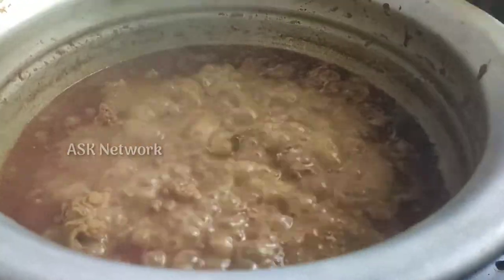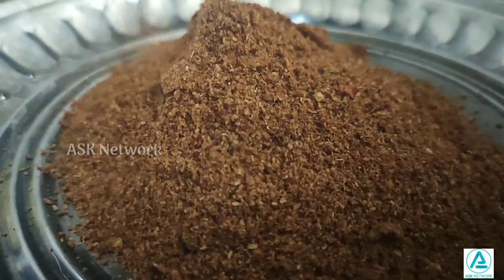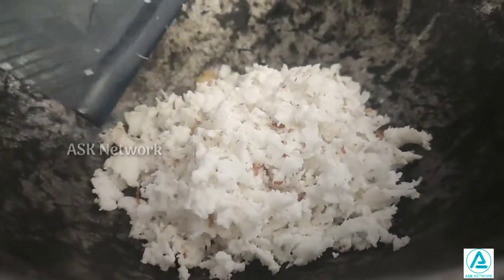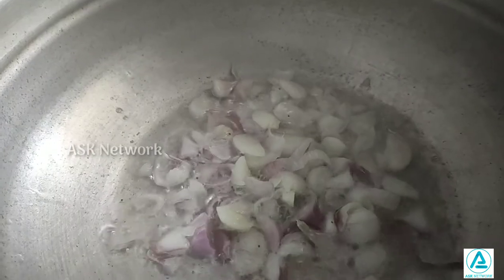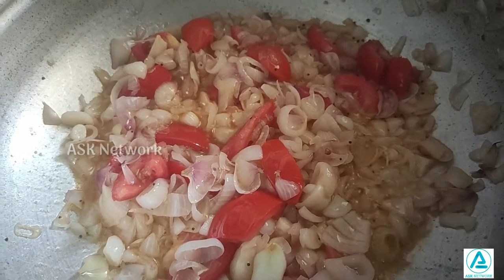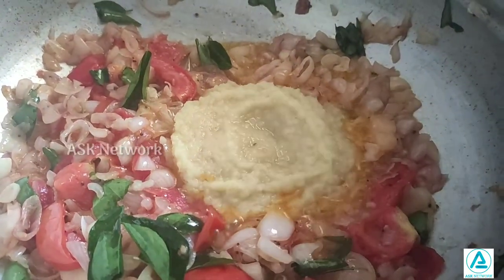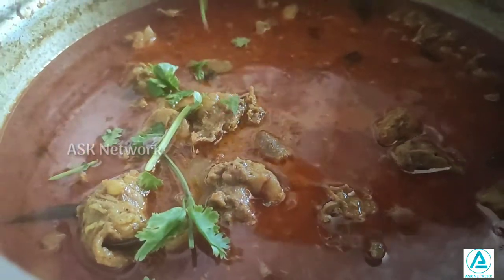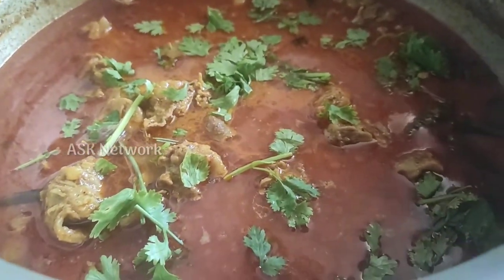Chicken Kulambu |Special Chicken Gravy| கோழி கறி குழம்பு |Kozhi Kulambu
This video made specially for our foodies
DIFFERENT type of chicken kulambu

The taste of this recipe with Chicken is unbelievable,I suggest you try this at your home

Chicken,kozhi kari,kozhi kulambu, chicken recipe, pallipalyam chicken,milagai kari,pepper chickens